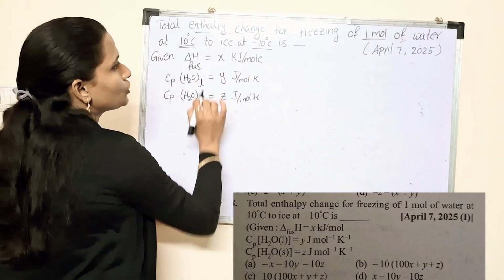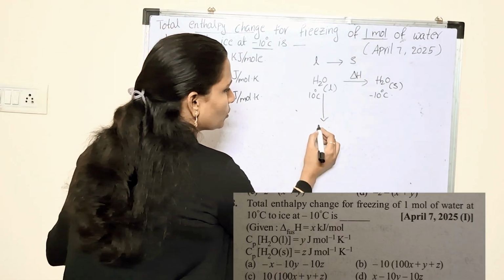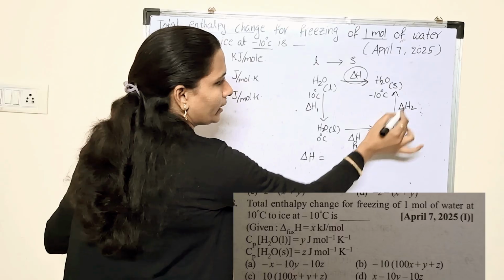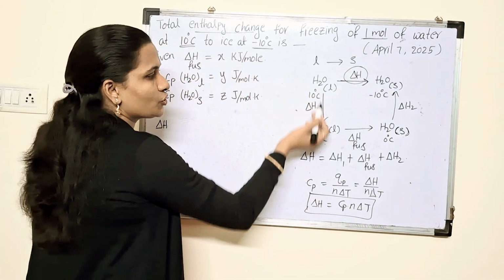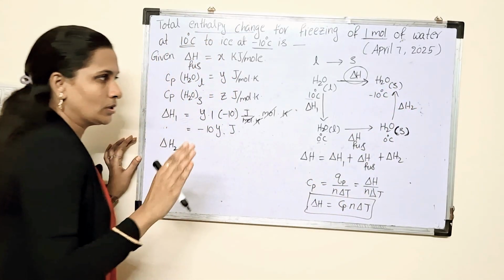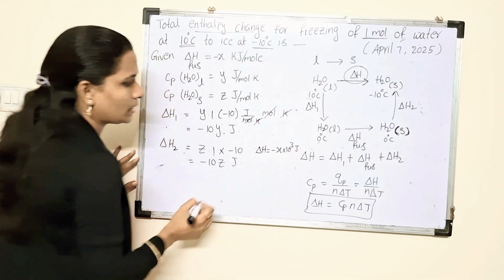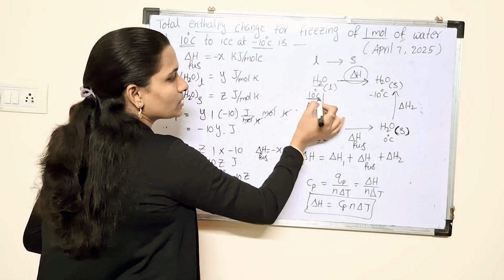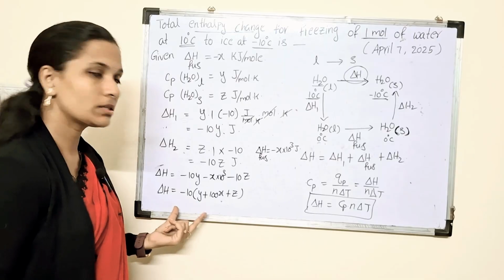Thermodynamics, class 11th, chemistry, eapcet previous year question